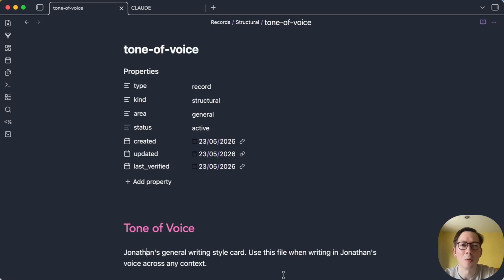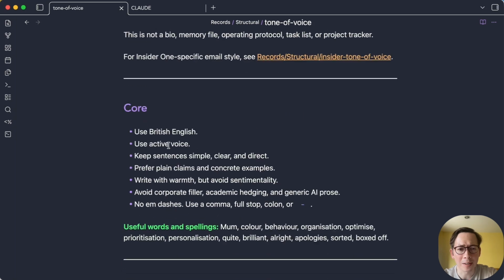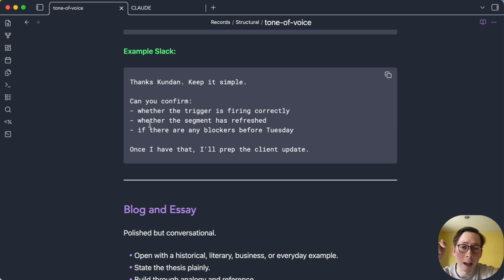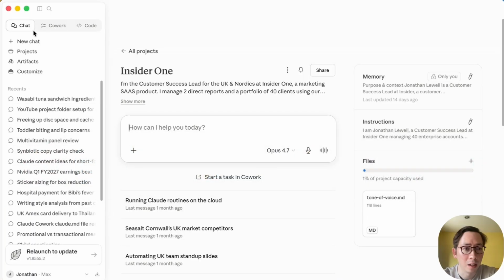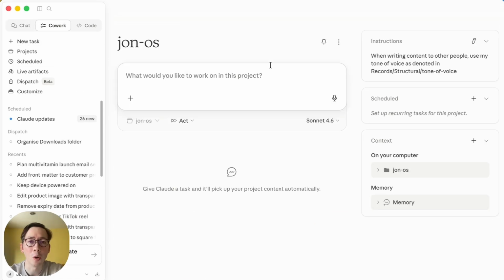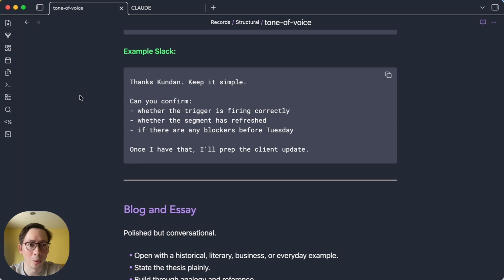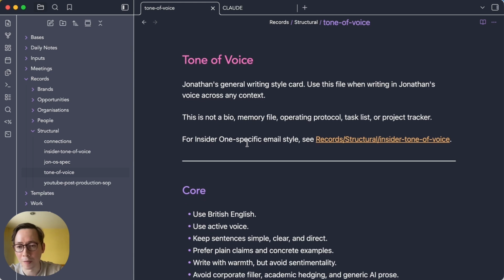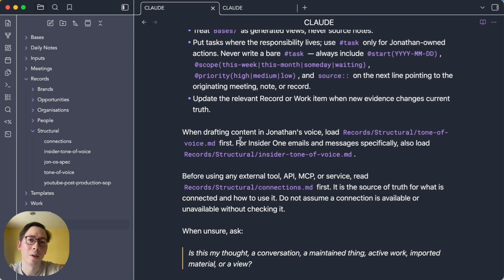Make Claude Sound Like You with tone-of-voice.md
If Claude keeps coming back with em dashes, sounds corporate, or just doesn't sound like you - create a tone of voice file. It's a document that describes how you write: your style, your vocabulary, and what to avoid. Add it to your context once and Claude uses it automatically, whether you're in Claude Chat, Cowork, or Claude Code.

⌚️ TIMESTAMPS
0:00 Why Claude sounds robotic
0:11 Build your tone of voice file
0:33 Claude Chat setup
0:53 Cowork setup
1:09 Claude Code setup